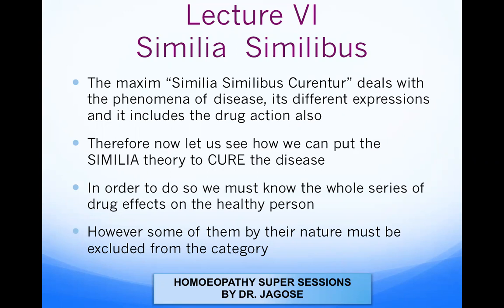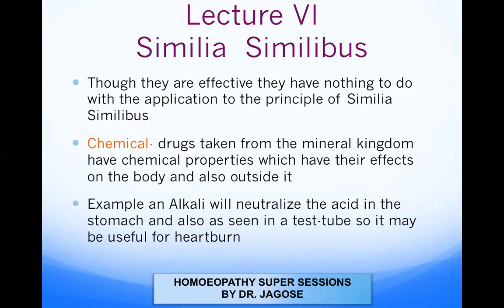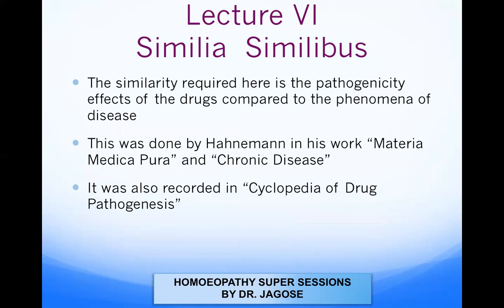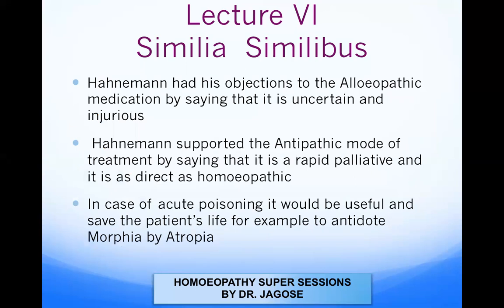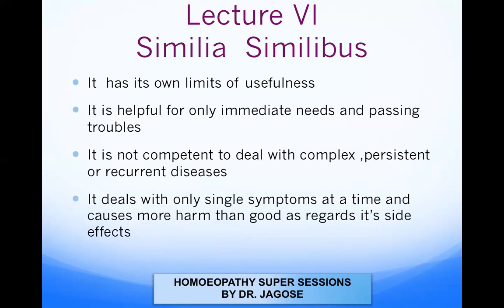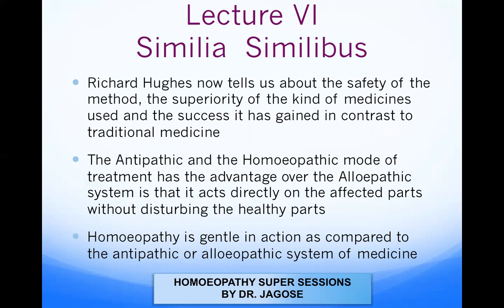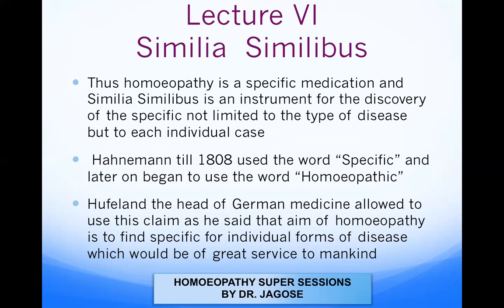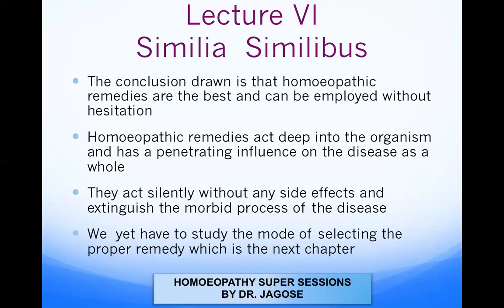Richard Hughes lesson 6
This video tells you about the  maxim “Similia Similibus Curentur.” It highlights the superiority of the dynamic nature of drugs as compared to the antipathies or allopathic methods.